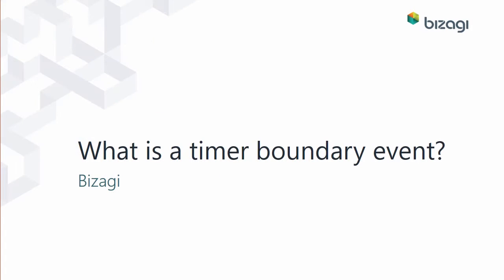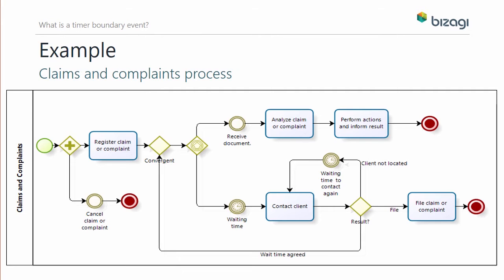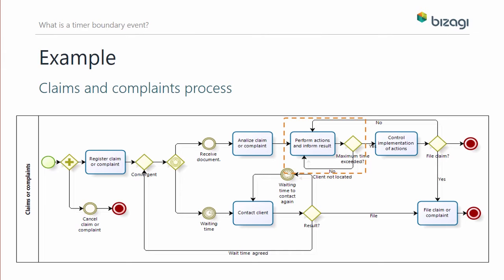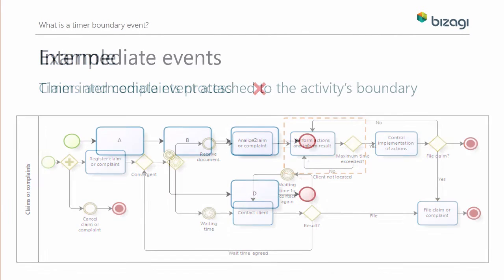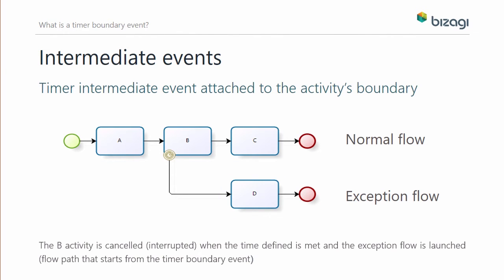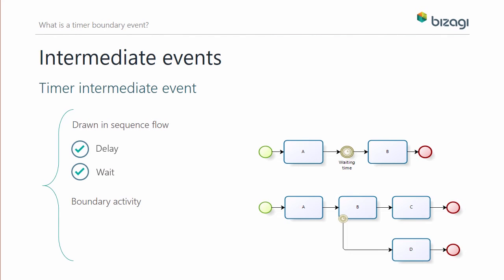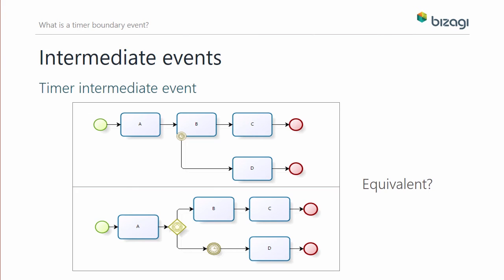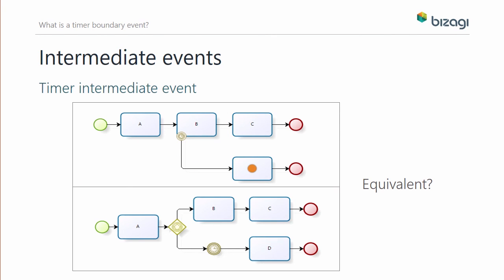What is a timer boundary event?